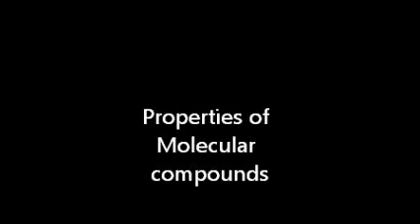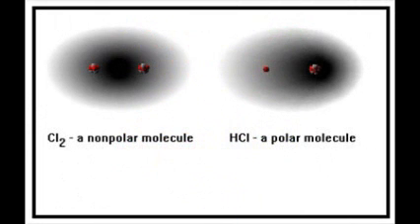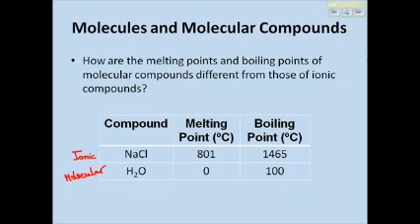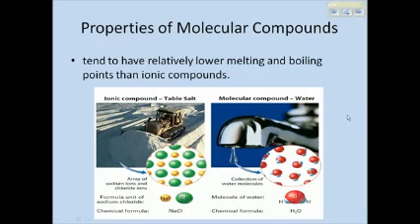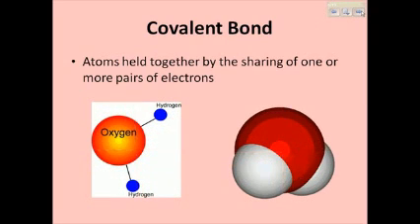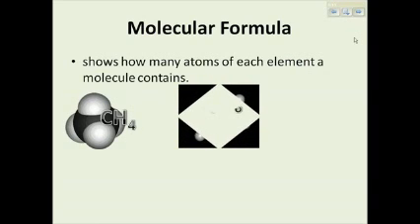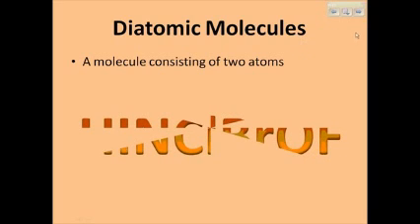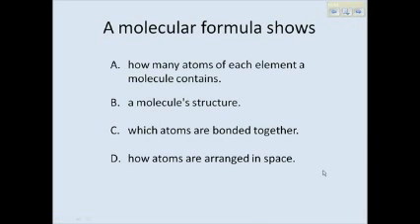Properties of Molecular compounds